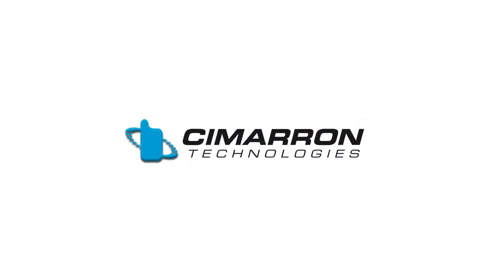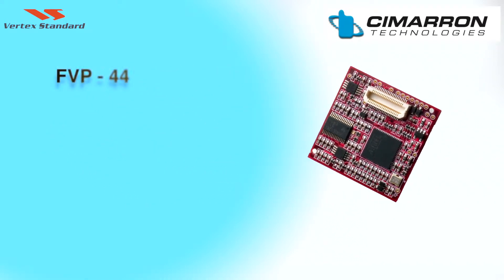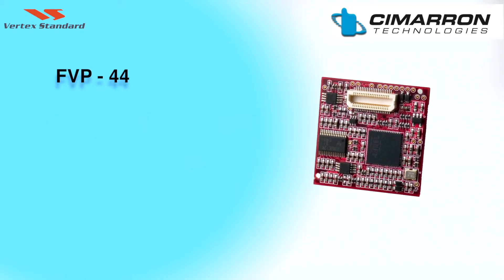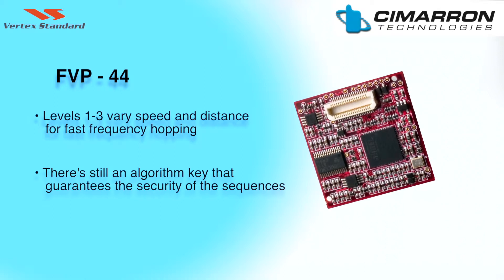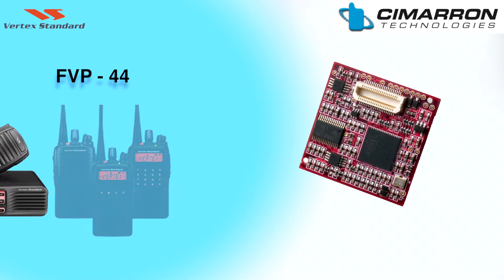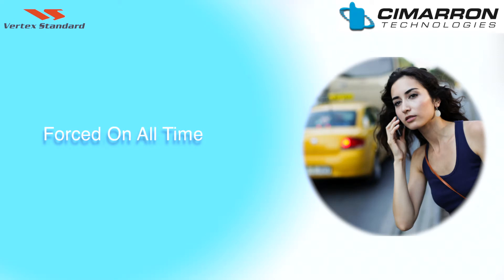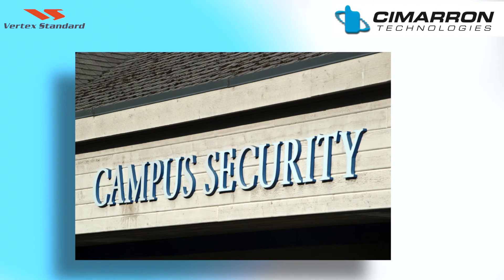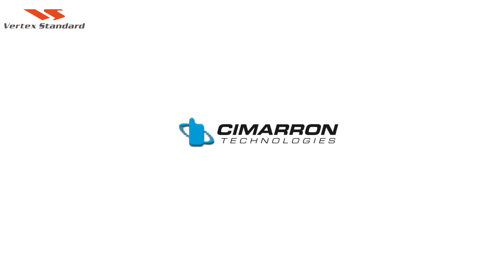FVP-44 Rolling Code, Fast Frequency Hopping Voice Encryption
The FVP-44 is a simple to use and simple to program rolling code, fast frequency hopping type encryption board.

It is a direct plug-in for the Vertex Standard VX-450 and VX-4500/4600 Series of two-way radios.